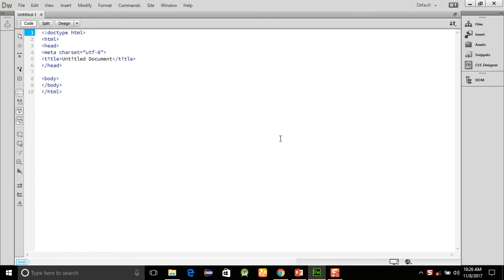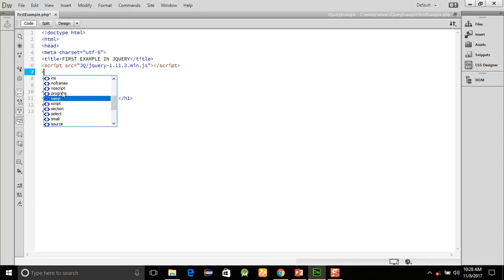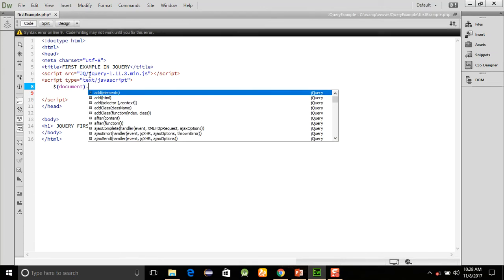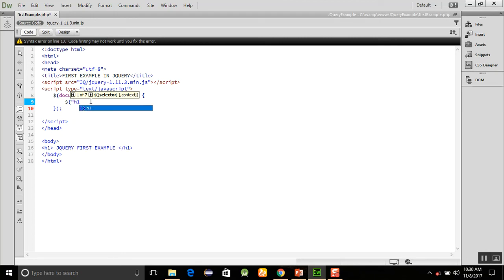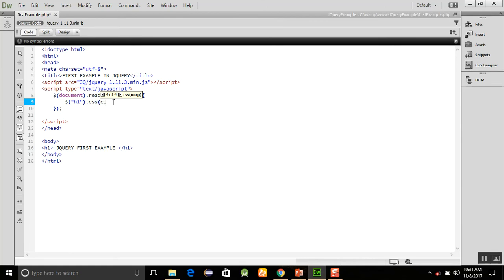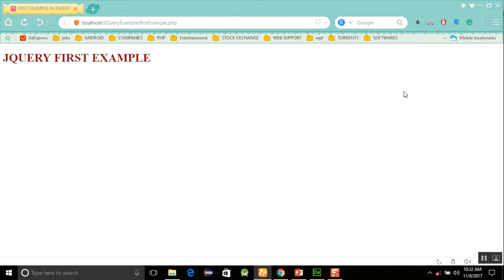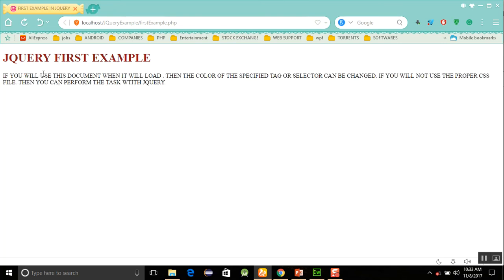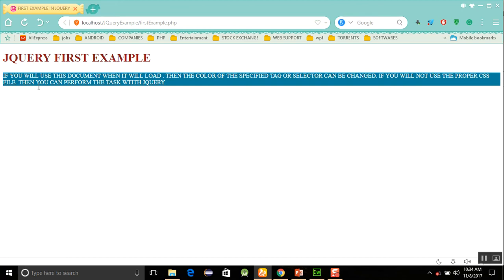JQUERY TUTORIAL FOR BEGINNERS 1 HOW TO CHANGE THE COLOR OF TAGS WITH JQUERY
JQUERY TUTORIAL FOR BEGINNERS   1   HOW TO CHANGE THE COLOR OF TAGS WITH JQUERY. IN THIS SESSION YOU WILL LEARN HOW TO CHANGE THE HTML SELECTOR WITH THE JQUERY.
JQUERY,
JQUERY CDN,
JQUERY AJAX,
JQUERY EACH,
JQUERY UI,
 JQUERY DOCUMENT READY,
 JQUERY SELECTOR,
JQUERY CSS,
JQUERY BUTTON CLICK CALL FUNCTION,
JQUERY SET INPUT VALUE,
FIND JQUERY VERSION,
JQUERY FIND BY ID,
JQUERY CHANGE CLASS,
 JQUERY LEARNING TUTORIALS,
JQUERY  TUTORIAL,